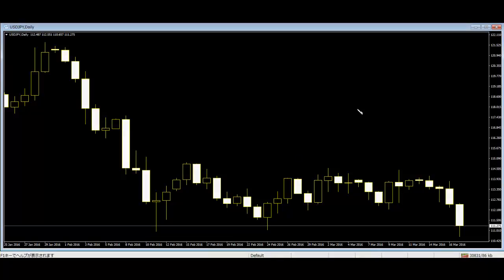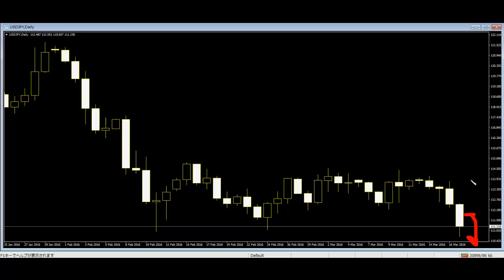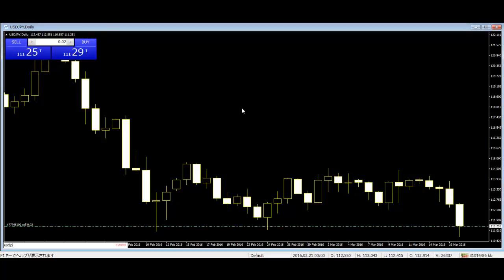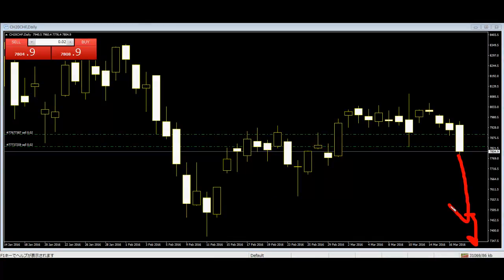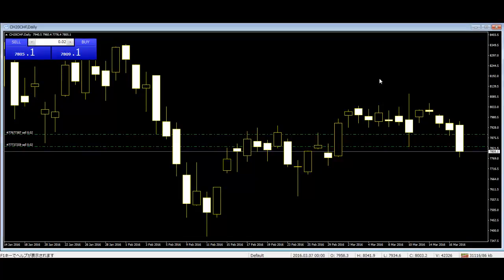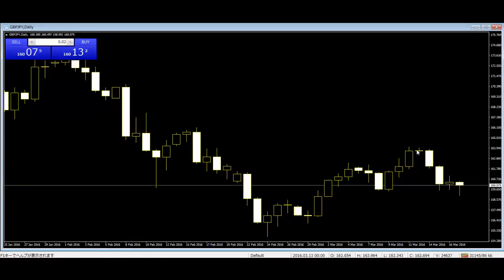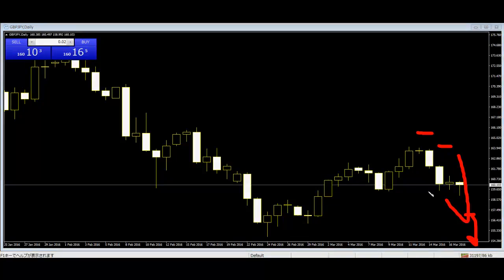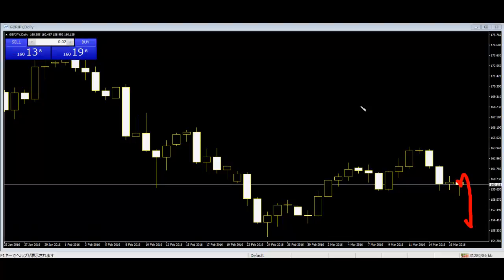USDJPY sell CH20CHF sell GBPJPY sell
Credibility of Price Action Trading.
Price action trading is a very common term for the trading market.